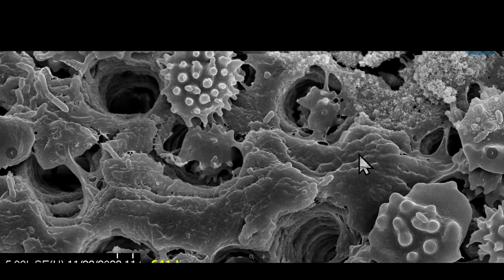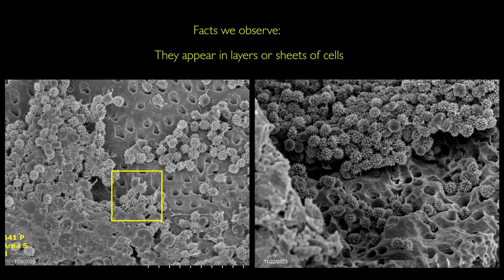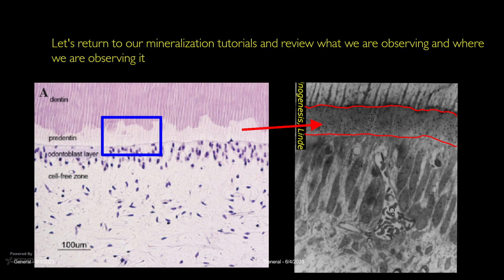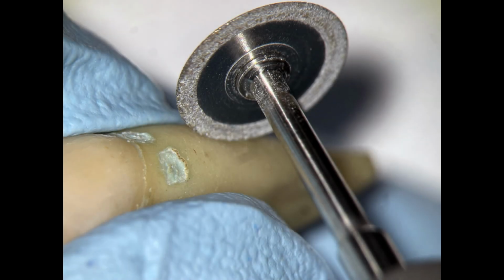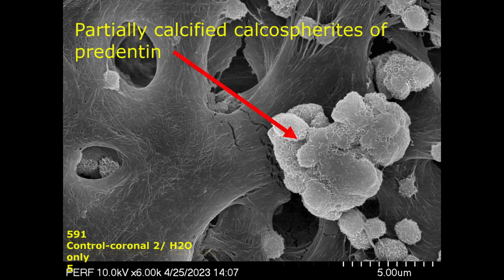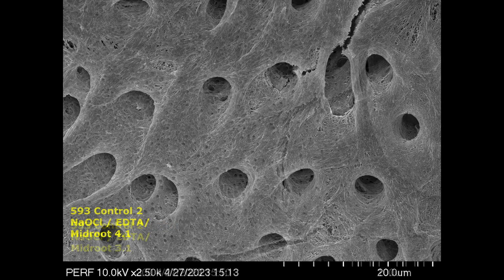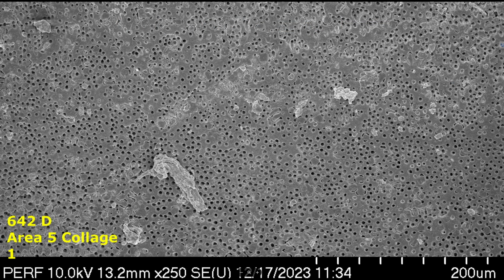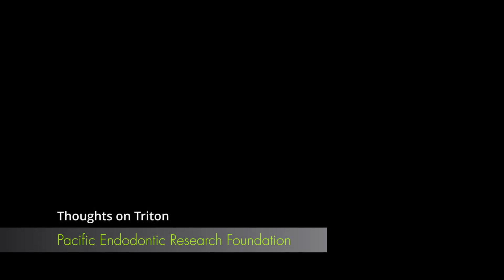Thoughts on Triton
Fotana and Triton